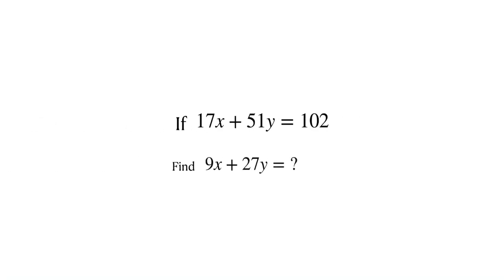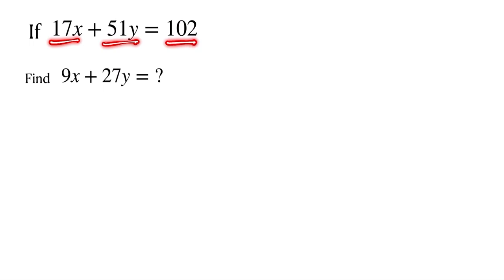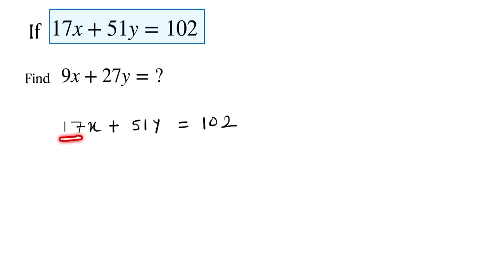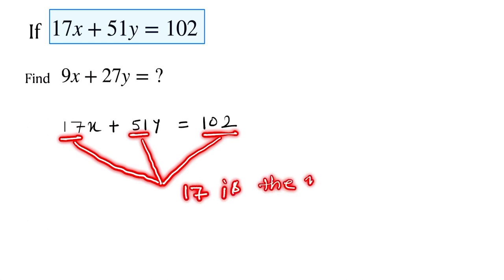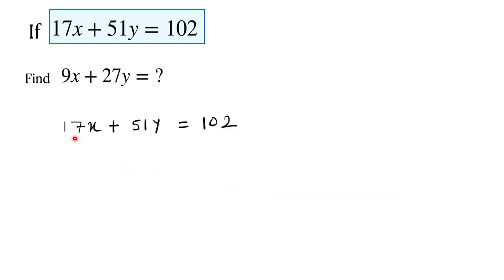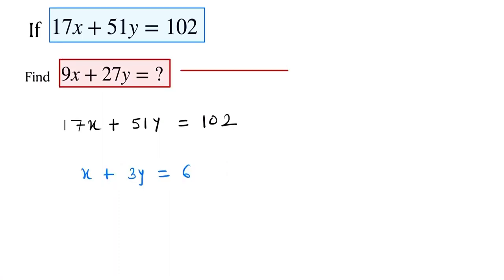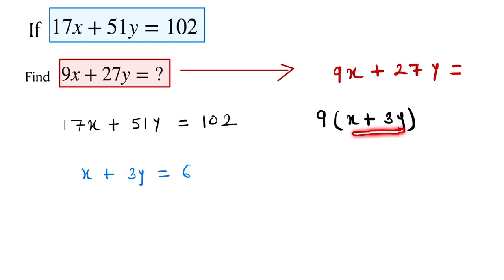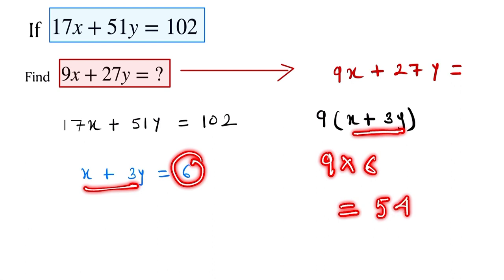Junior PAKISTAN Maths OLYMPIAD Question |Solve this standard 5th Algebraic Question@MindyourBRAIN1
Junior PAKISTAN Maths OLYMPIAD Question |Solve this standard 5th Algebraic Question​⁠

pakistan Maths Olympiad Question

Solve by ​⁠@MindyourBRAIN1
Olympiad Question
Olympiad problem
Algebraic Olympiad Question
Pakistan Olympiad Question